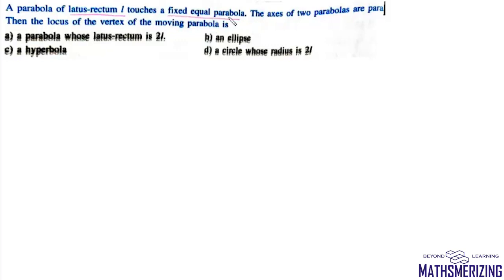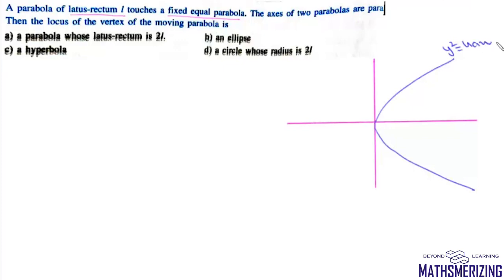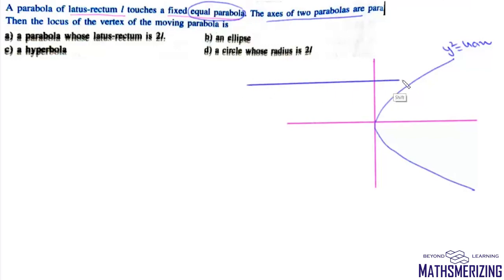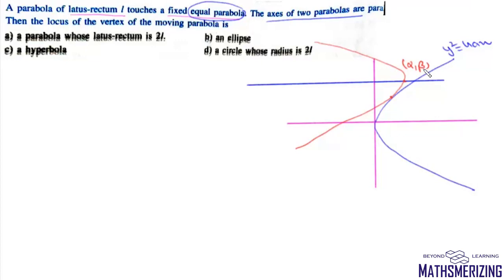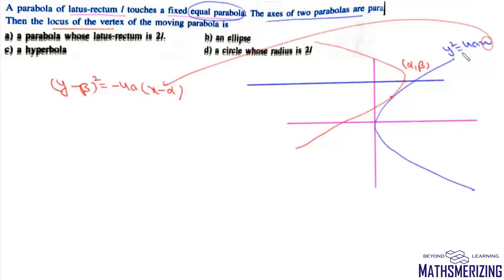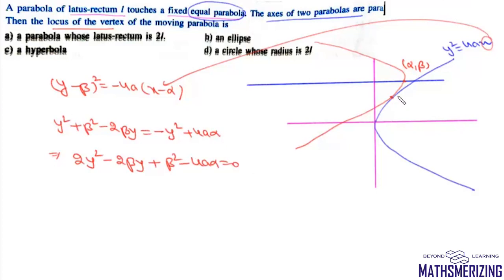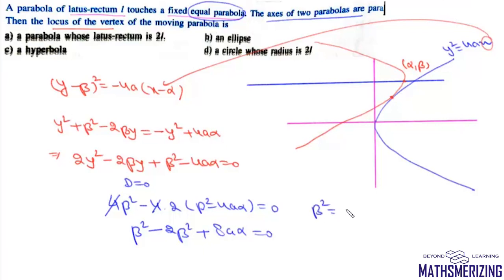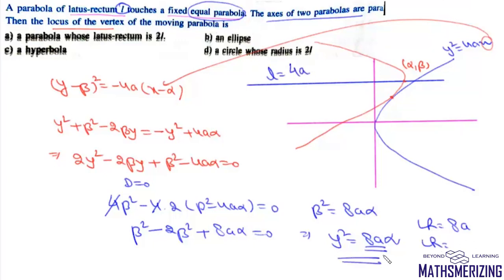Parabola PQ10: Locus of vertices of moving parabola touching a fixed parabola.